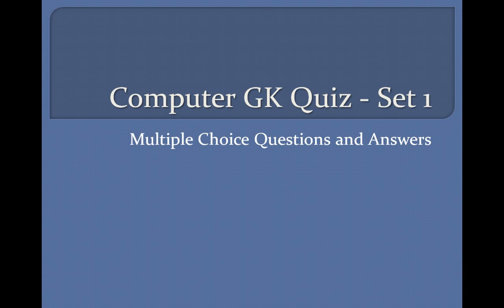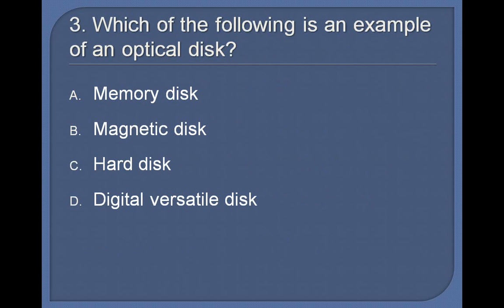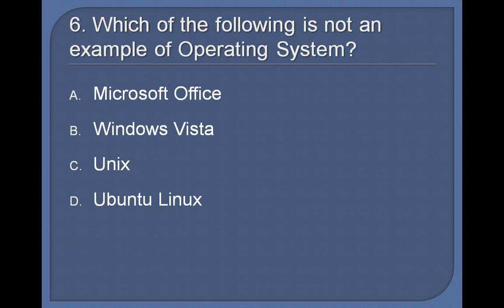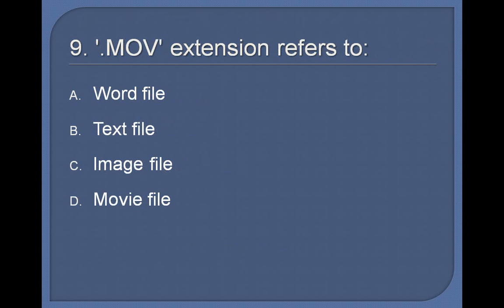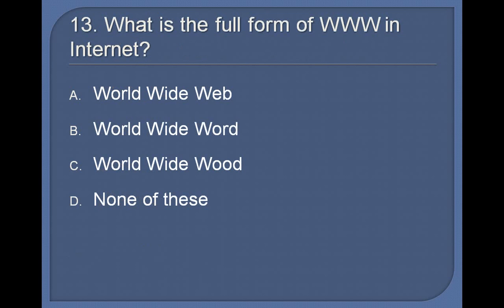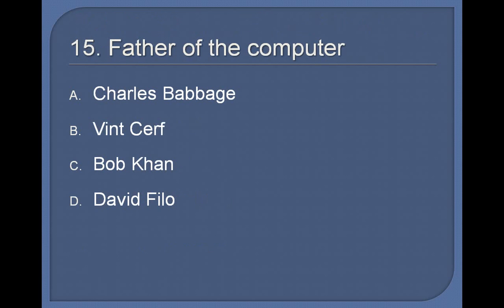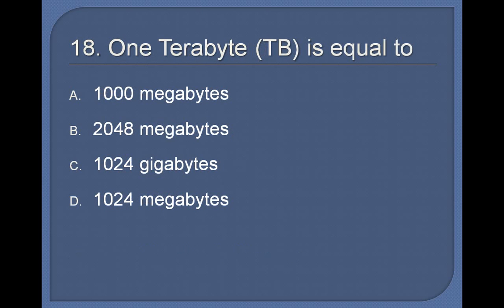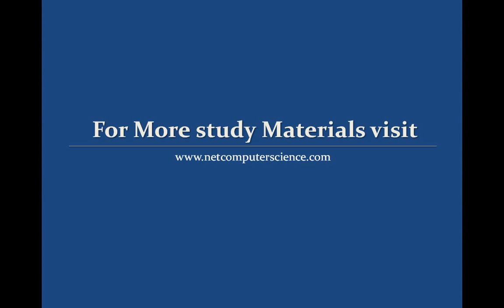Computer General Knowledge Questions Video - Set 1